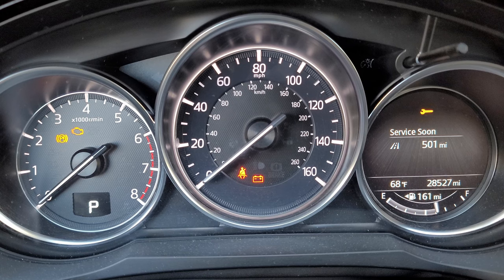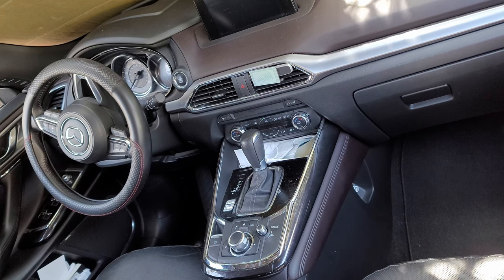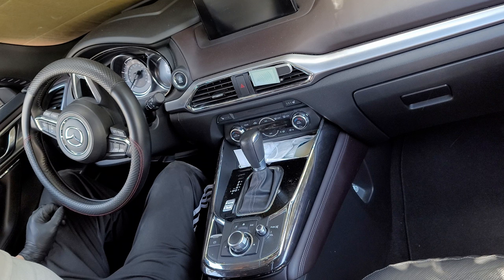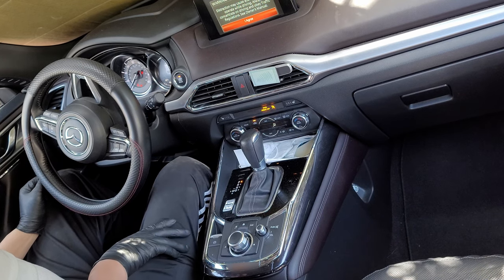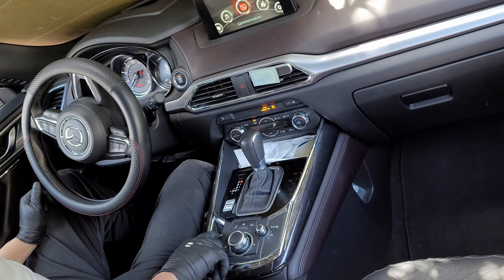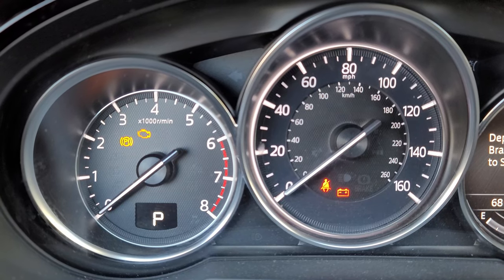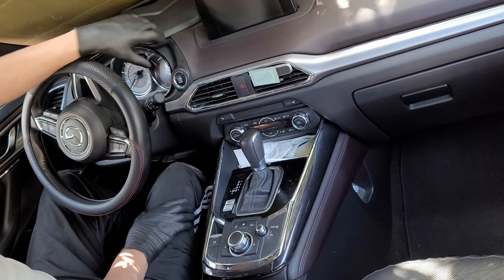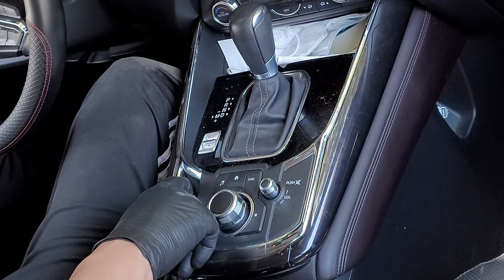How to Put a Mazda with Electronic Parking Brakes into Maintenance Mode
How to put a mazda with electronic parking brakes into maintenance mode. Putting Mazda into Service Mode to Replace Rear Brakes. How to put a Mazda CX-9 into Maintenance Mode, Service Mode. Mazda 3 Mazda CX5 Mazda CX6 Mazda CX9 Maintenance Service Mode. Step by Step process to putting your vehicle into maintenance mode so you can replace your rear brake pads.

I assume no liability for anything you choose to do to your own car. Due to factors beyond my control, All Repairs you perform to your car are performed at your own risk. I assume no liability for property damage or injury incurred as a result of any information contained in this video. Use this information at your own risk.